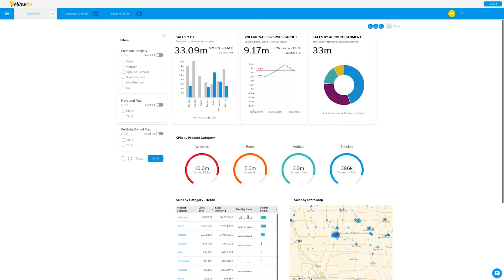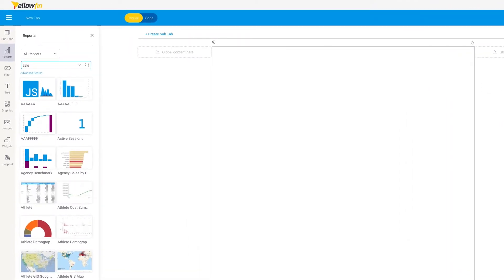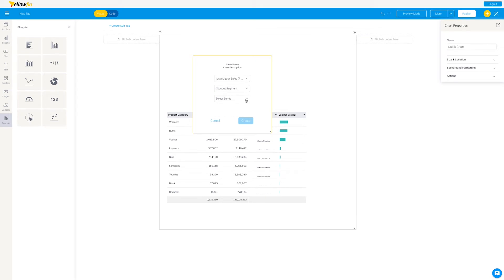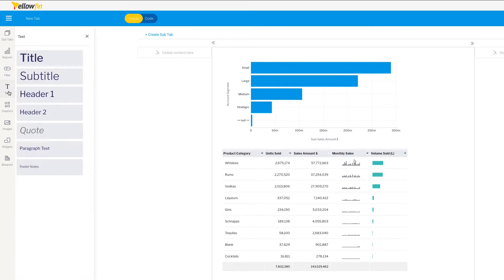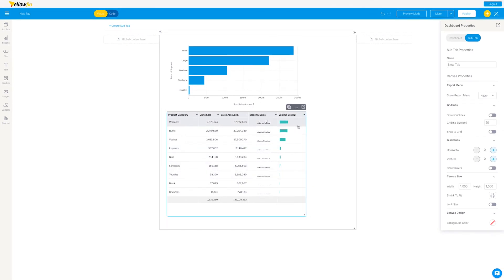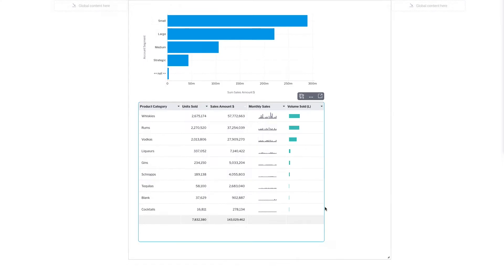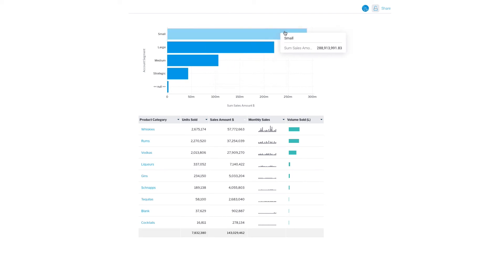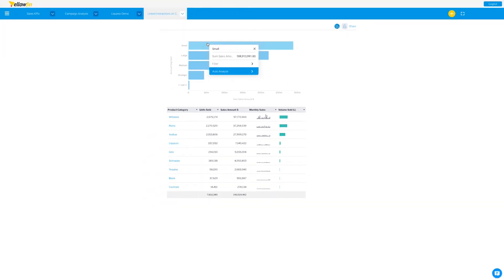Building a Dashboard and Linking Interactions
Learn how to build a dashboard using the dashboard canvas layout, and then how to link interactions to filter all the reports on the dashboard.